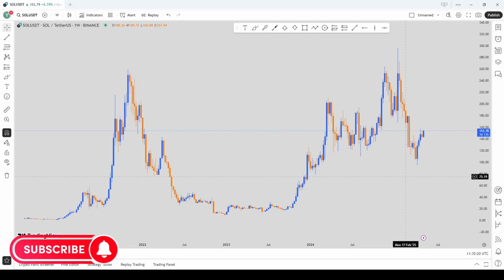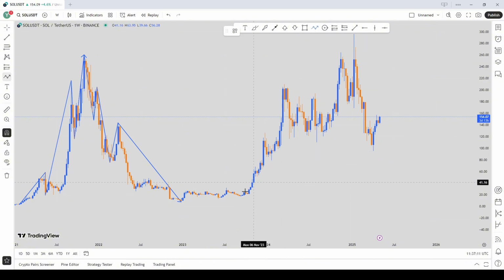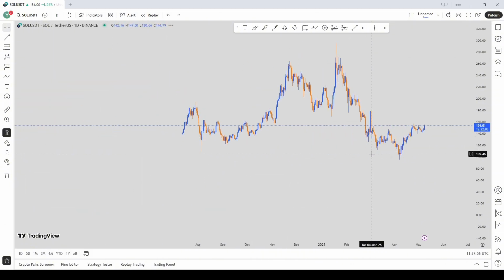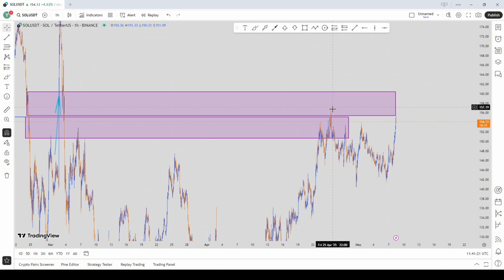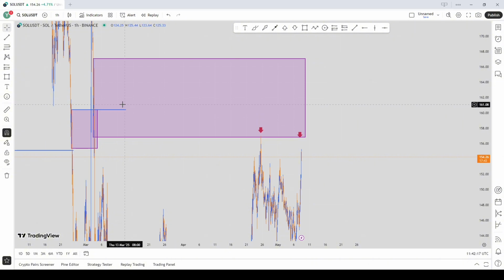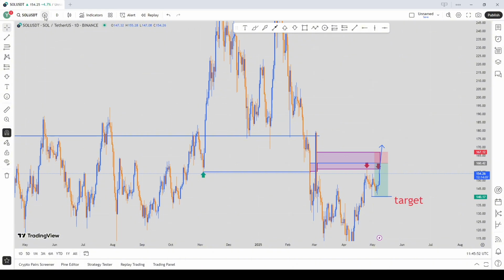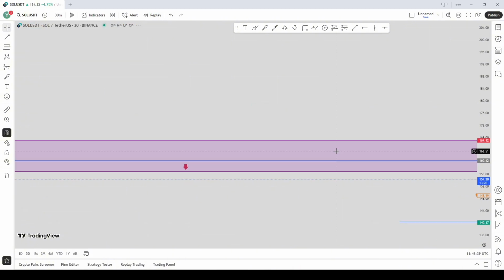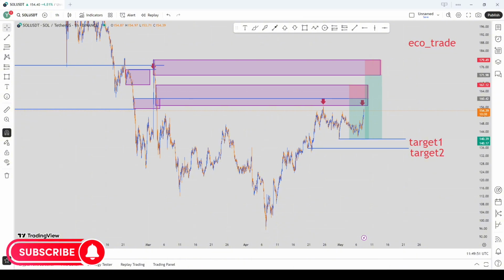SOLANA Bearish Setup! | My 2 Short Trades Explained (Targets + Risk)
🚨 2 Short Trades on Solana (SOL) – Full Breakdown! 🚨
In today’s video, I’m sharing 2 bearish setups I’m currently watching on Solana. From price action analysis to entry points, stop-loss, and target zones, I’ll walk you through my full thought process behind these short positions.

📉 What You’ll Learn:

Why I’m shorting SOL at these levels

Key market structure breakdown

Entry, Stop, TP levels with clear reasoning

How I manage risk during volatile moves

Short-term vs long-term outlook on Solana

🧠 Educational for all traders – whether you're scalping, swing trading, or just learning smart price action strategies.
👍 Like if you got value – Comment your view on SOL!